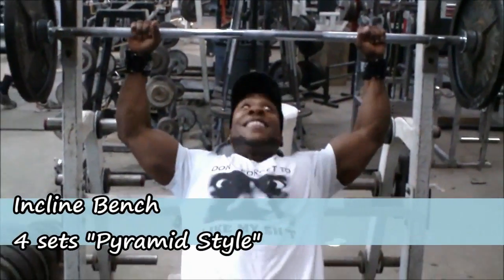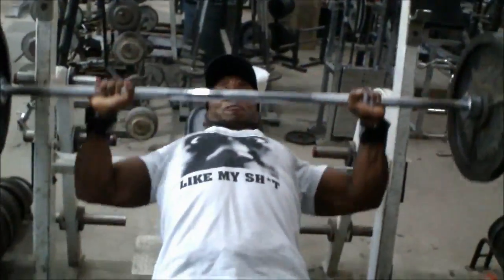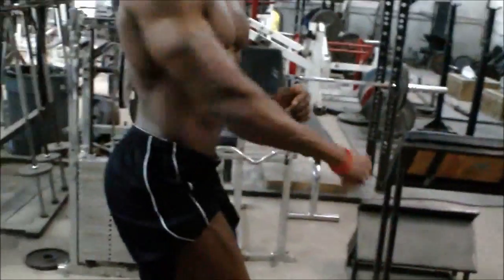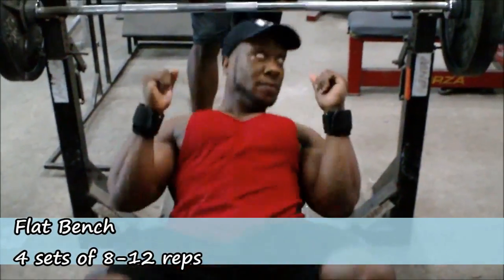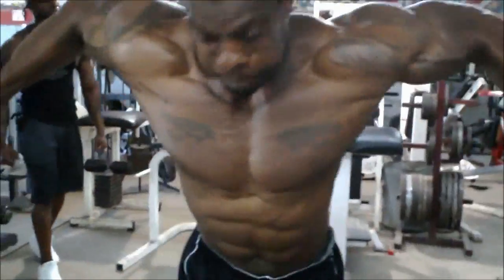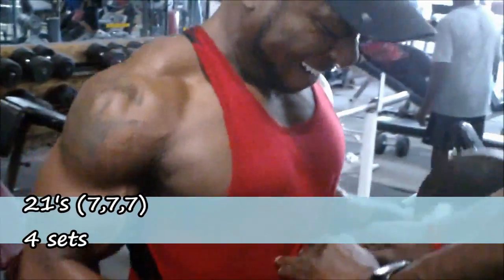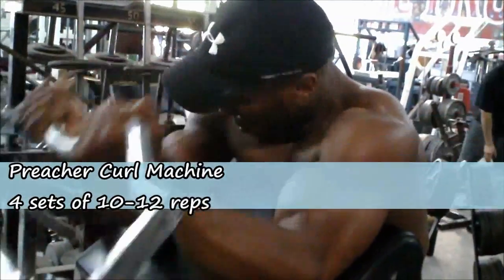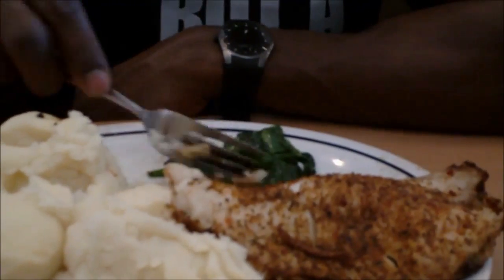Chest & Biceps At Metroflex (Raw Footage & Commentary)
Ready for the Next Level?